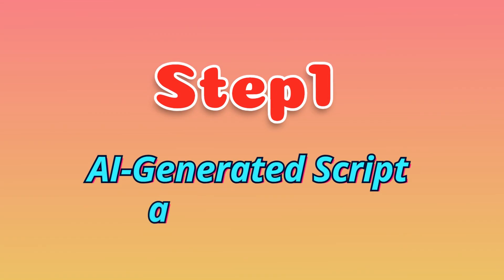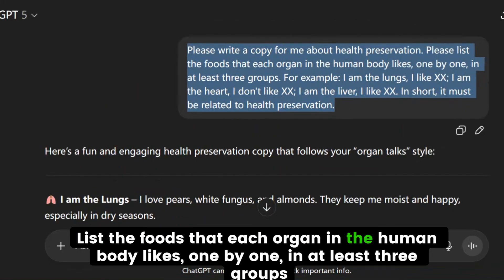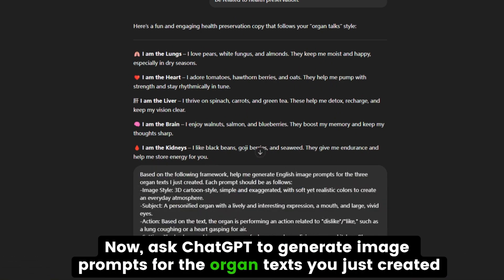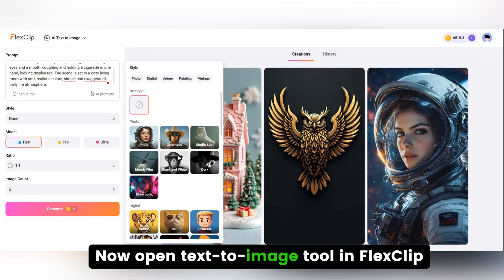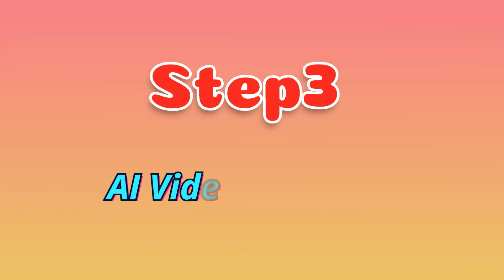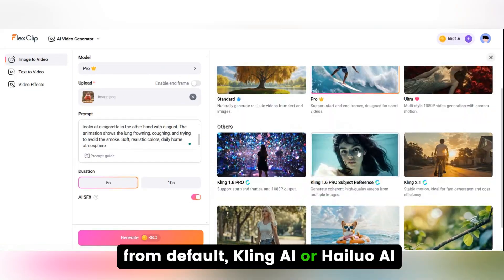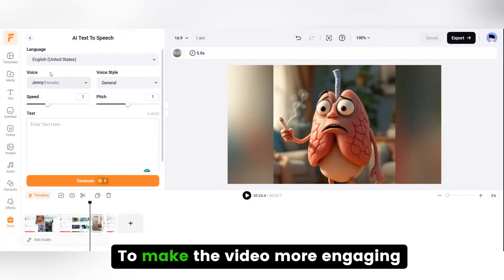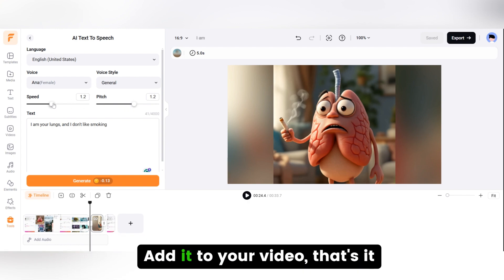Make Money Online: How to Make Viral 3D Health Animations with FlexClip AI? (Ultimate tutorial)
🚀 Want to MAKE MONEY with AI 3D animation? This step-by-step tutorial reveals how to create VIRAL health animation using FlexClip and earn $ on YouTube!

Learn how to:
1: AI-Generated Script and Prompts
2: AI Image Generation
3: AI Animation Generation
4: AI Voice-over
5: Editing and Finalizing

⏳ Timestamp Guide:
00:00-0:29 - Why 3D health animations = 2025’s hottest YouTube trend
01:07 - 02:28  5 steps  (Script → image → Animation → Voiceover-Editing)
02:45 - 03:21 Make money:  3 methods
03:34 -03:54  BONUS: Free ChatGPT prompts & Free FlexClip AI credits (Check comments!)

► My Exact ChatGPT Prompts (Link in pinned comment)